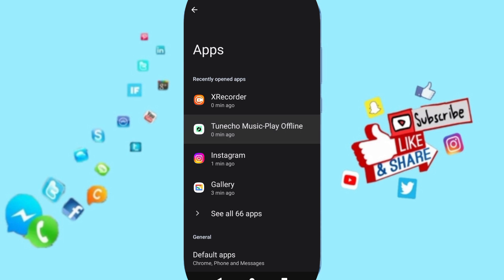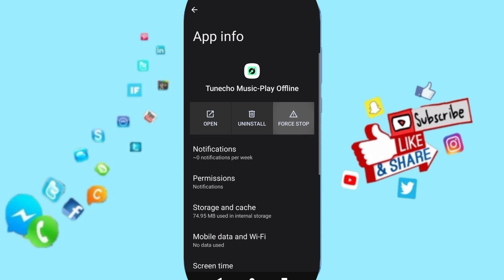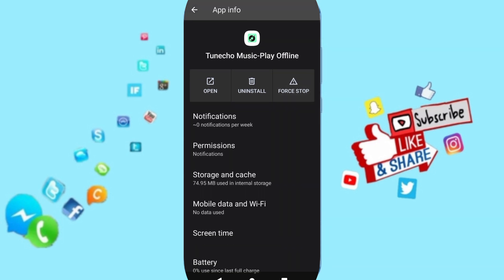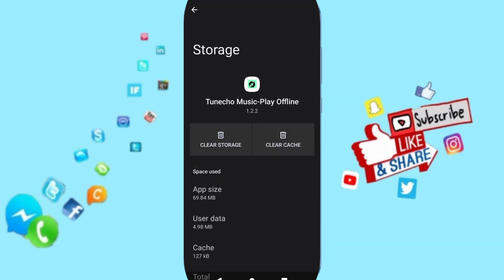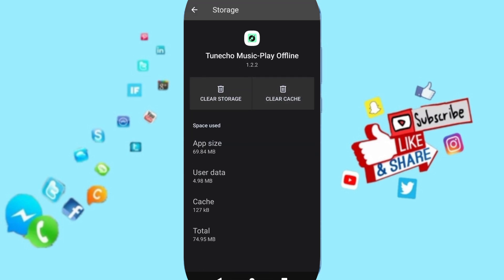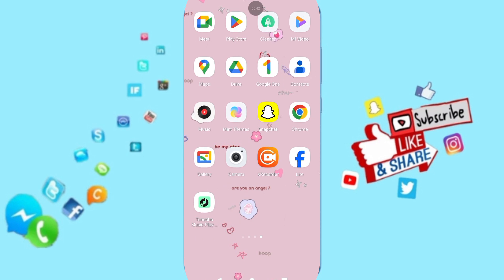How To Fix And Solve Login Problem On Tunecho Music-Play Offline App | Easy Fix